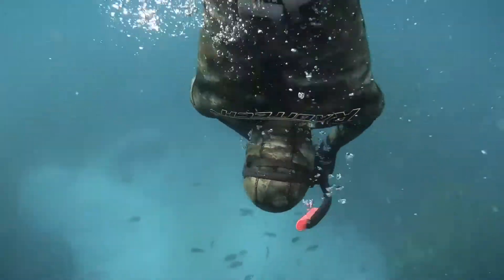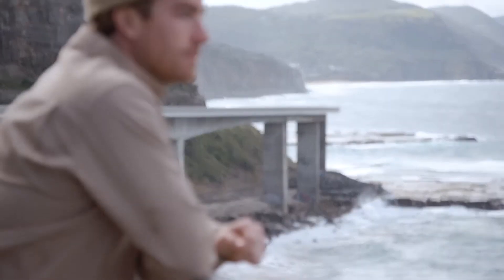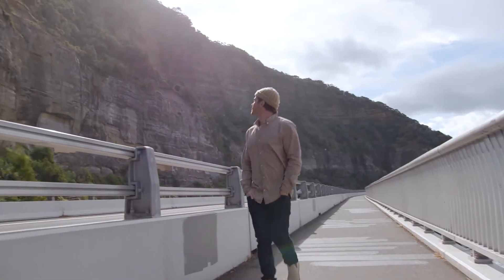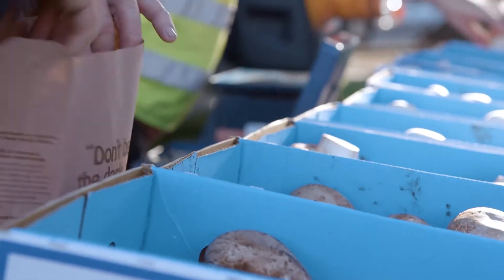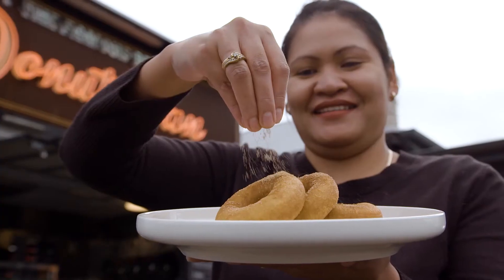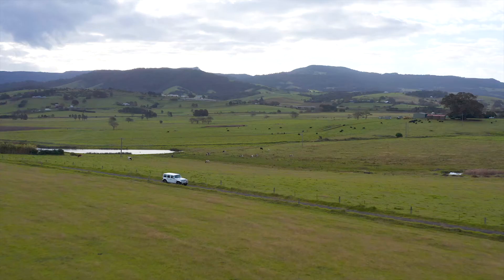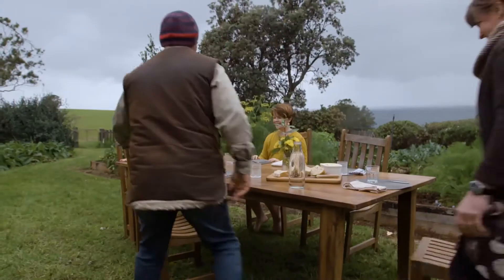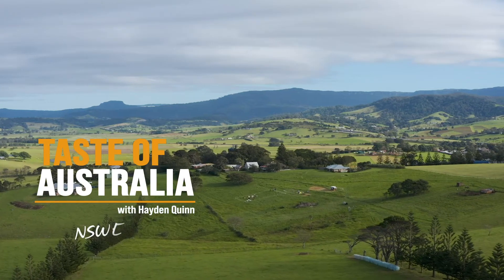Taste of Australia with Hayden Quinn - Ep 4: South Coast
Cook, author, presenter and MasterChef Australia contestant Hayden Quinn has travelled around New South Wales discovering delicious local produce and meeting passionate producers for season two of Taste of Australia with Hayden Quinn. This week he visits the South Coast for some underwater adventures, farm foraging and a visit to Australia’s most famous donut van.

From pristine beaches to the awe-inspiring Australian outback, New South Wales (NSW) is one of the most unique places in the world. NSW holidays are the ideal way to explore the State and enjoy stunning stretches of coastline, great bushwalks in beautiful national parks, and outstanding dining experiences in spectacular locations.